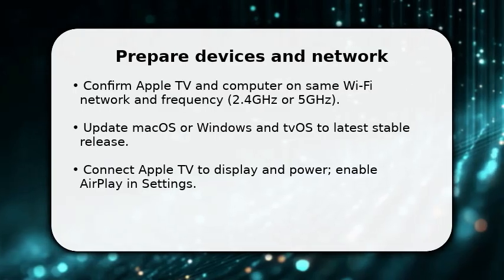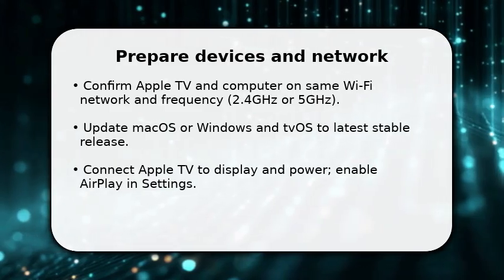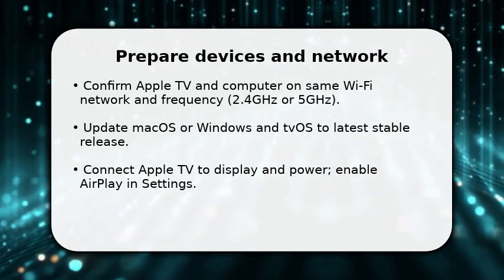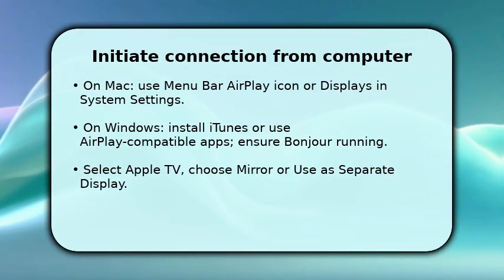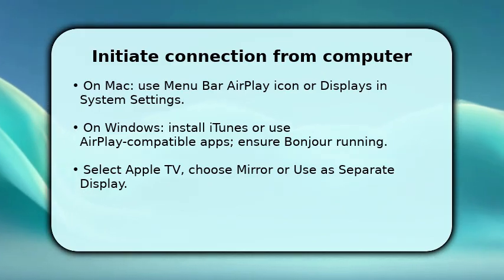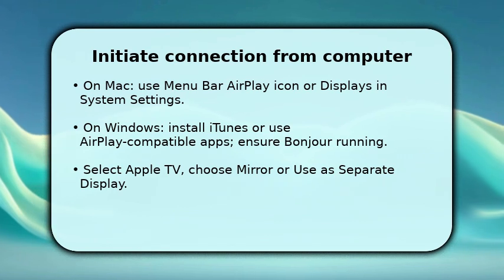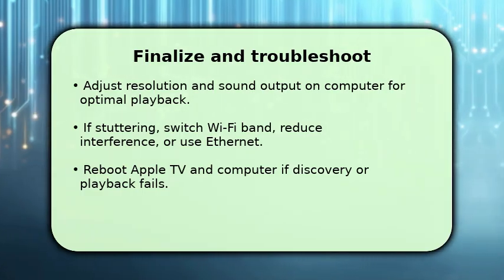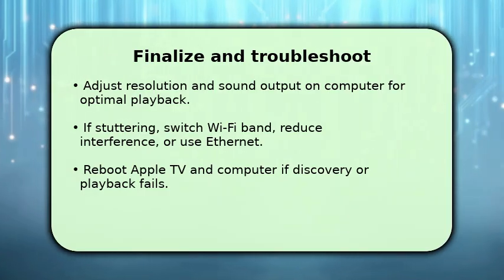How to Connect Apple Tv to Computer (full Guide)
How to Connect Apple Tv to Computer (full Guide) | 🔒 Surfshark VPN Deal — Stay private and secure. $1.99/mo + 3 Months Free ▸

Discover the step-by-step process of connecting your Apple TV to a computer with this comprehensive guide. Learn about different connection methods, including using HDMI and Wi-Fi Direct for seamless streaming experiences.

connect apple tv, apple tv setup, HDMI cable connectivity, Wi-Fi direct Apple TV, streaming to computer, Mac compatibility with Apple TV, Windows PC and Apple TV connection